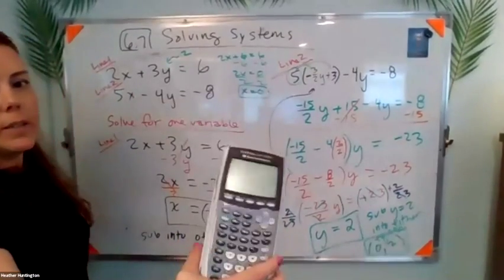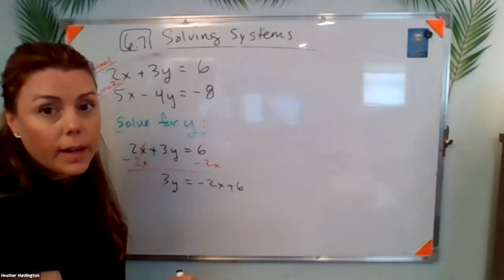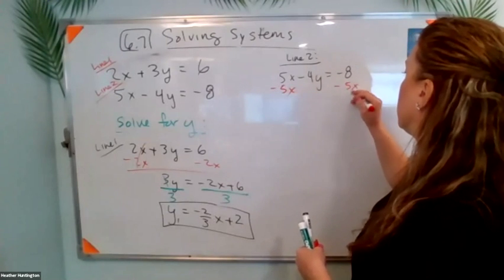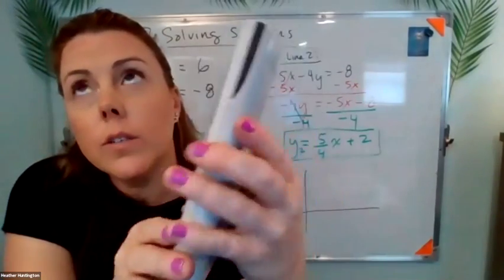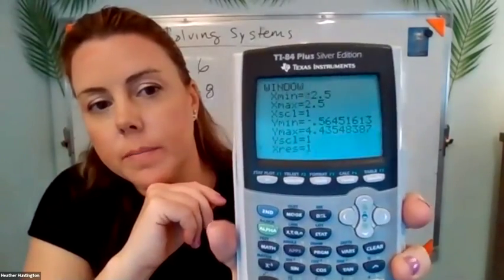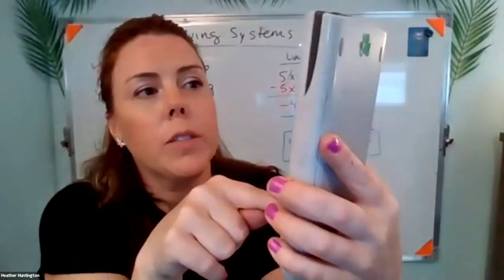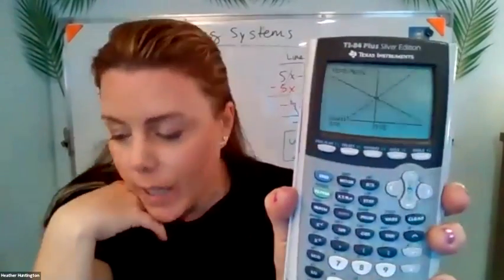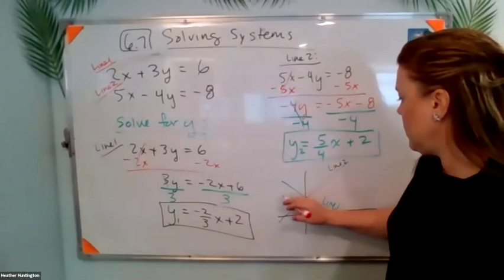6.7 HW Q3 (6.7VAQ1) - Solving a System Graphically